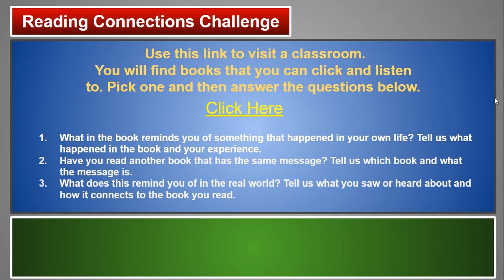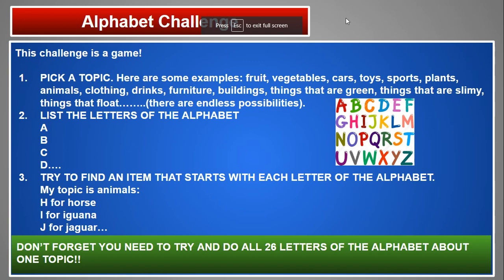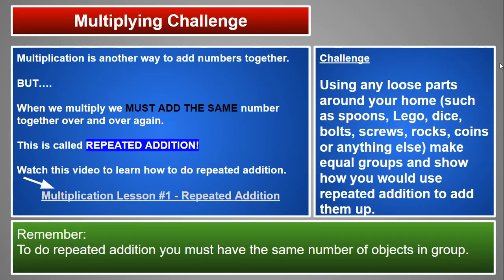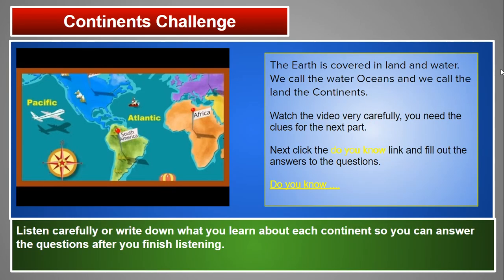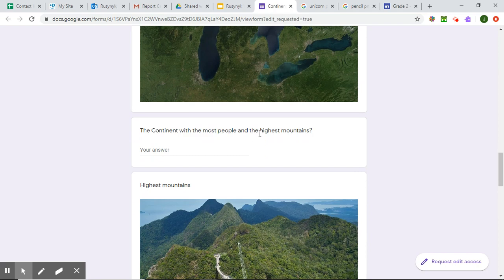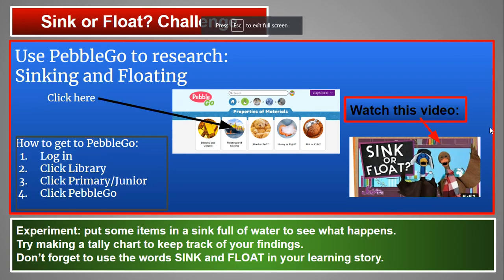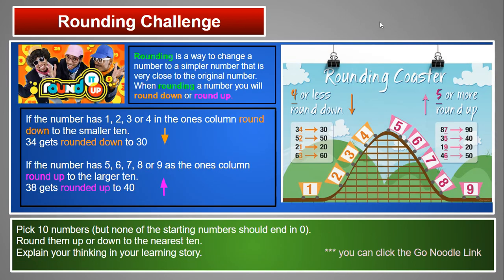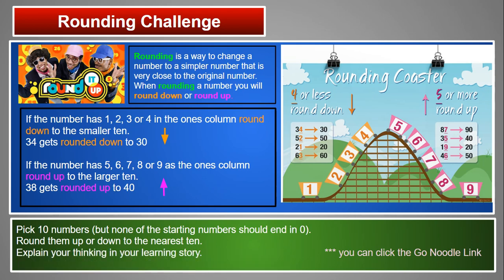Week 10 Rusynyk 2A